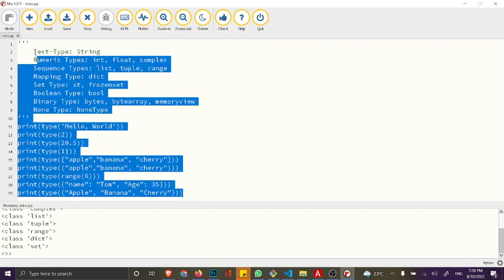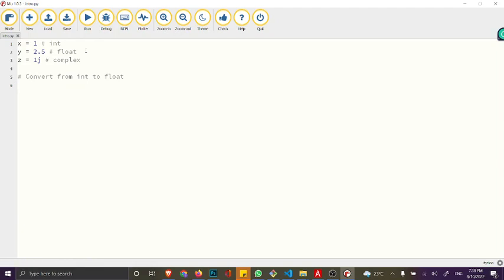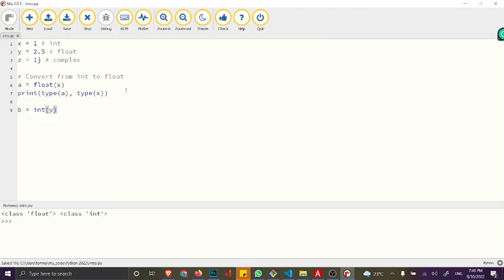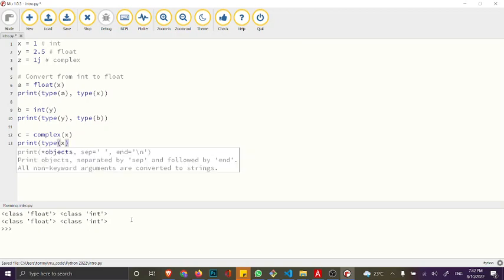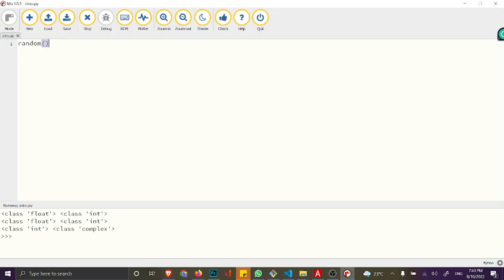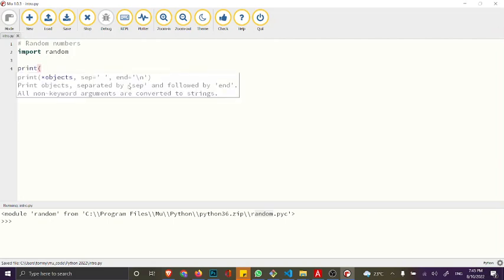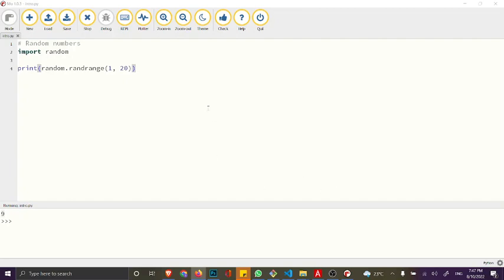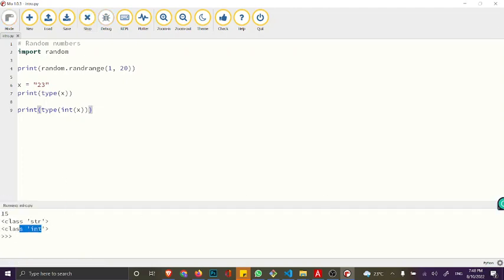Python Random Numbers, Casting, Type Conversion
In this video, we will be looking at Python Random Numbers, Python Random Module Import Statement, Python Casting, Python Type Conversion, Int to Float Conversion, String to Int Conversion, Int to Complex Conversion, etc.